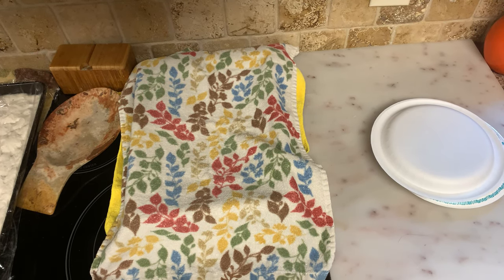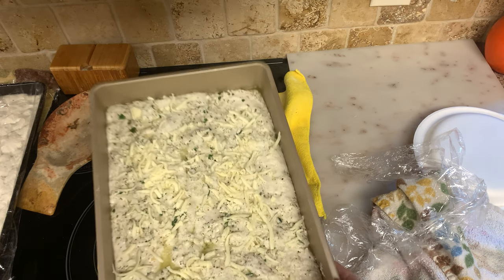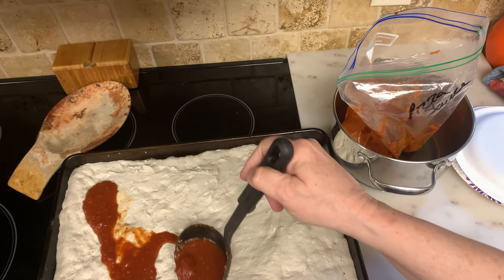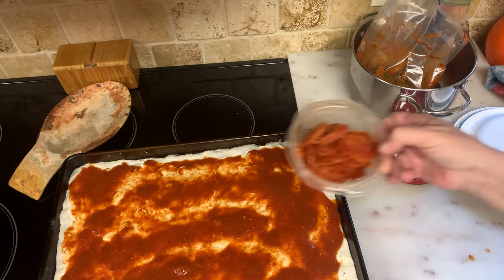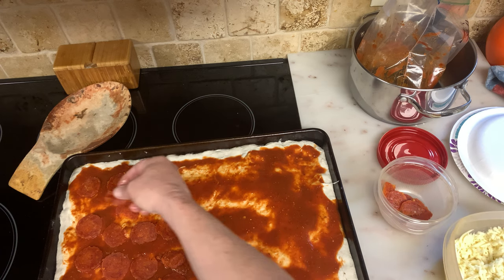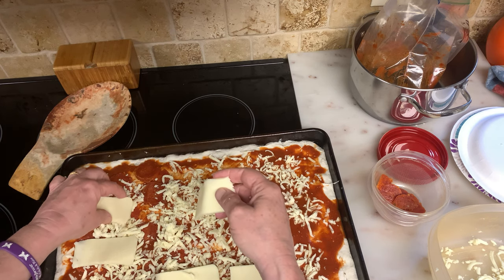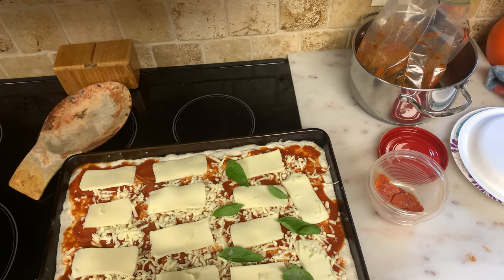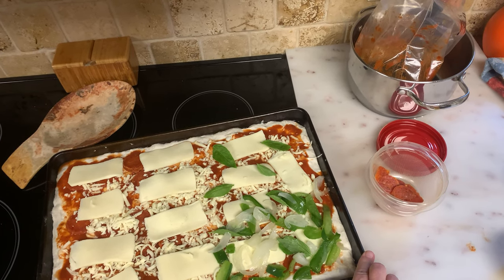Pizza and Bread Recipe Tutorial Part 3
Baguette Maker